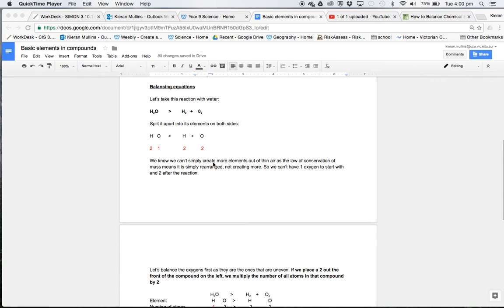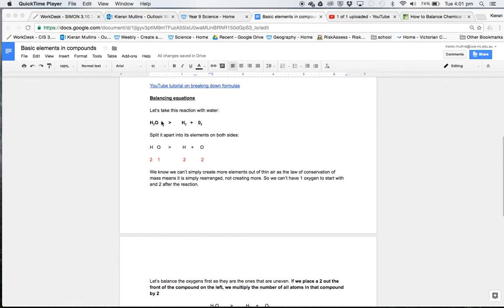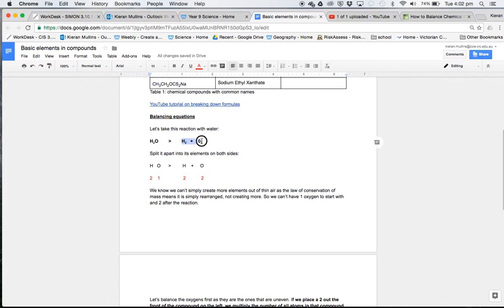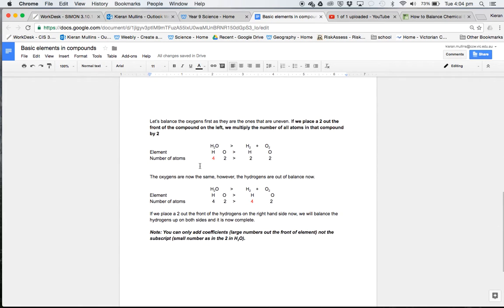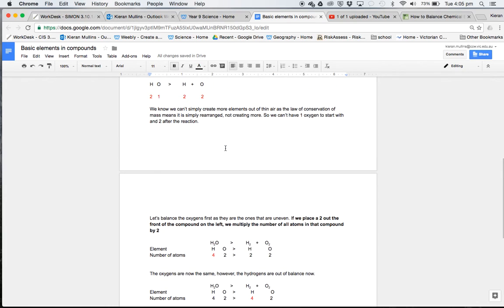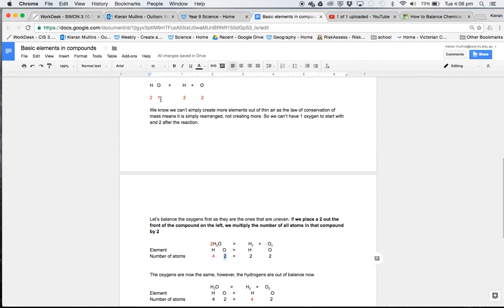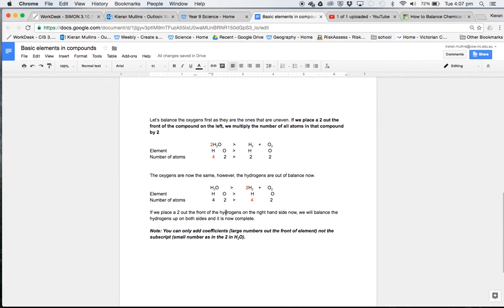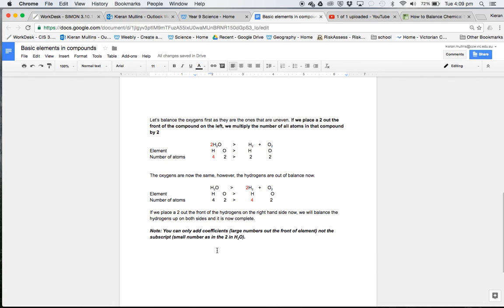Balancing basics for water